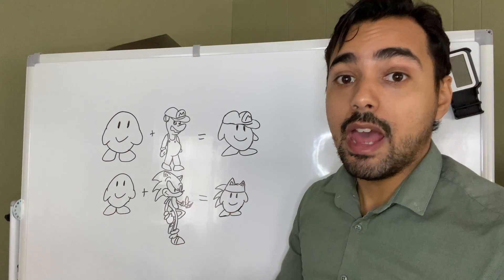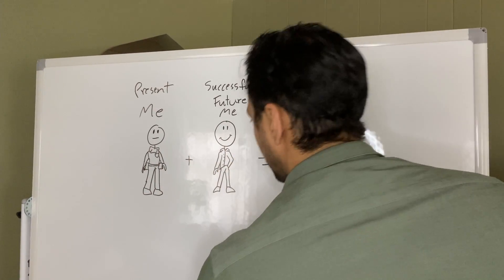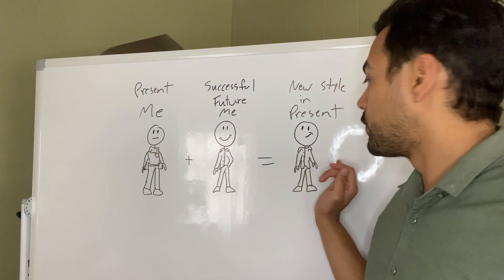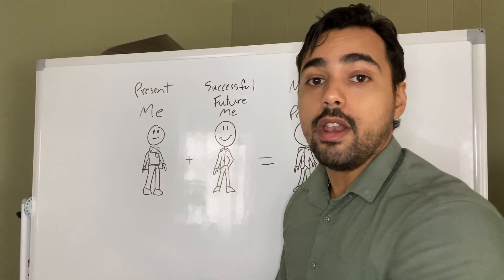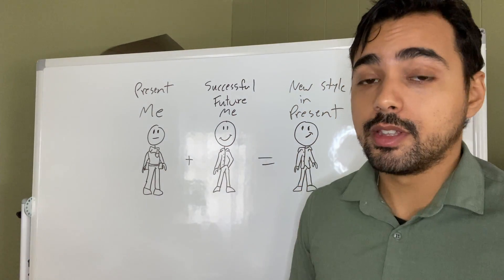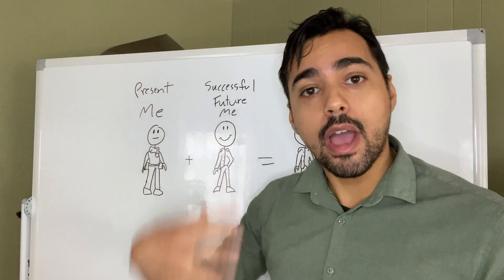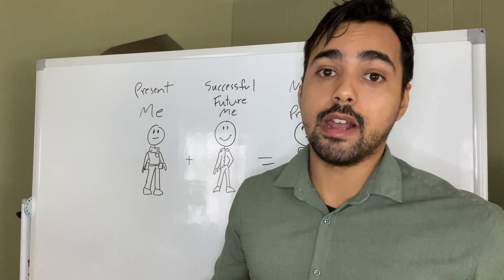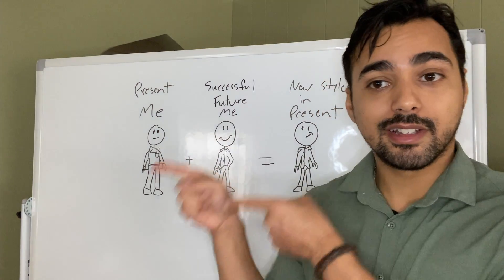"Changing your clothes can change your REALITY..."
Want to change your reality? Change your clothes! Here's how...

Learn more about the Law of Assumption “Neville Goddard: The Complete Reader”
Listen to “Neville Goddard the Complete Reader” or “Conversations with God” for free with an audible trial

Read all about the science of reality as consciousness with “The Idea of the World”

QUESTION —  What topic would you like me to cover next? Leave it in the comments below.

Davinci Resolve

About:
Using pop-culture, Tony explains how you can change your reality by taking a look at your style!